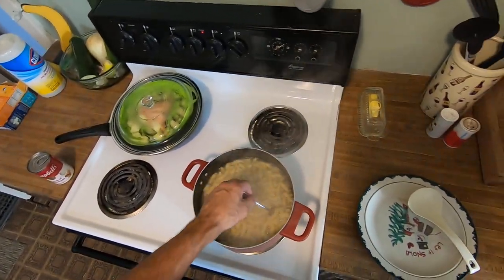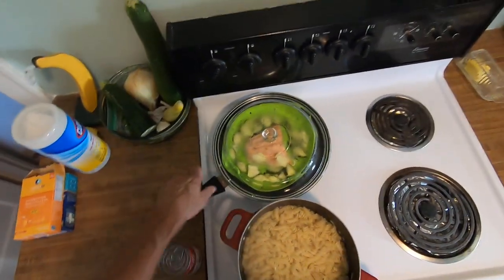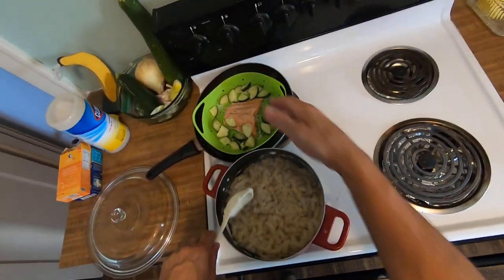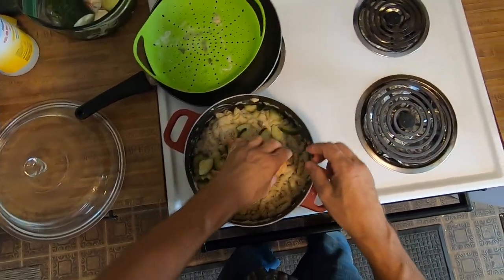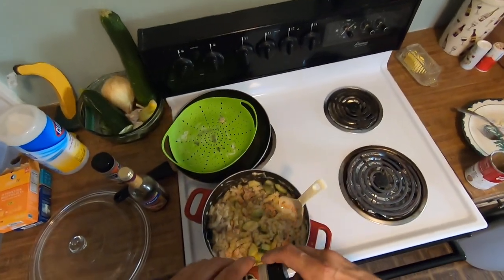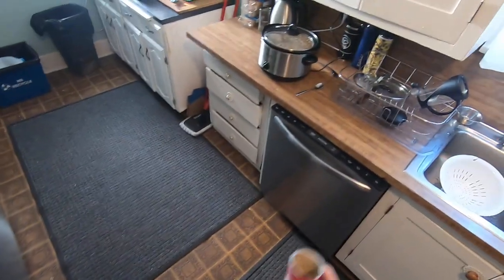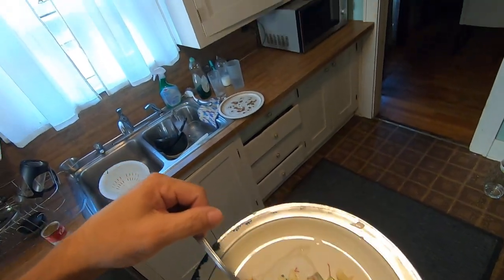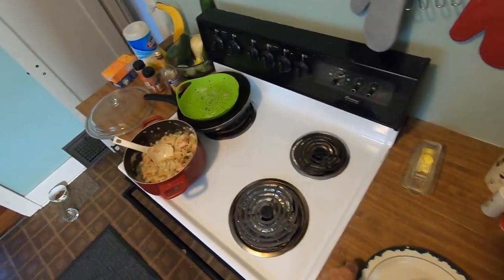Salmon zucchini pasta!! Fast, cheap and super delicious!!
Meal on a budget. Steamed is the way to go!!